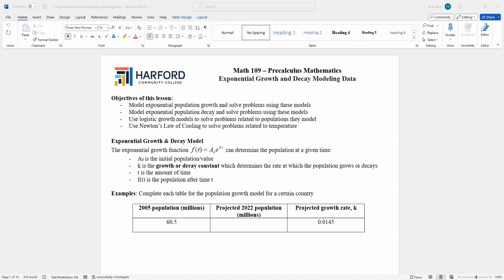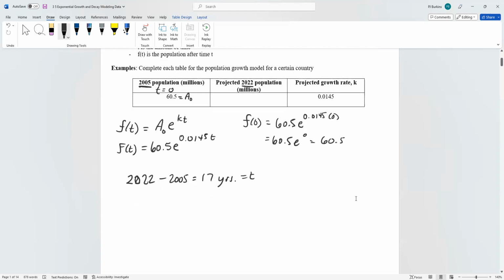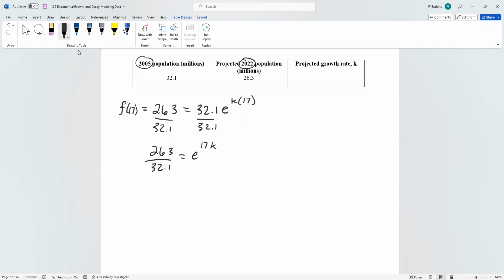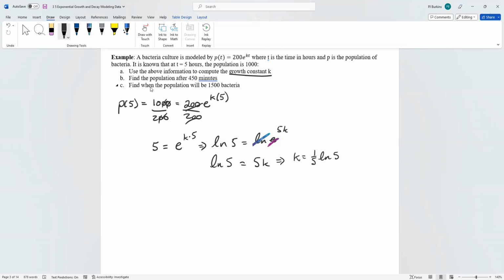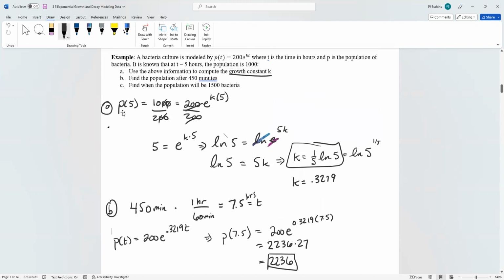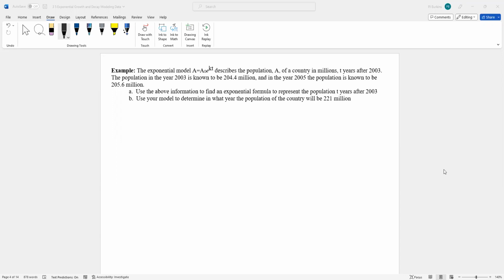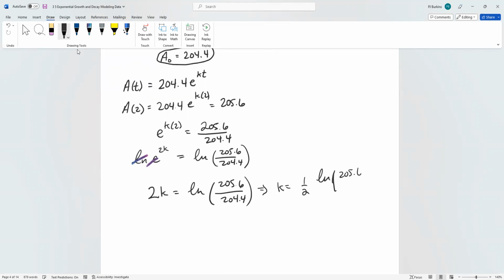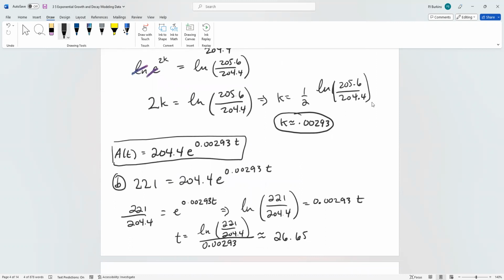3 5 1 Exponential Growth and Decay Modeling